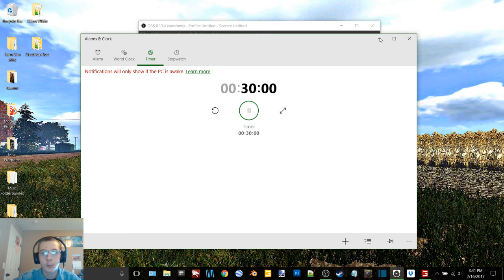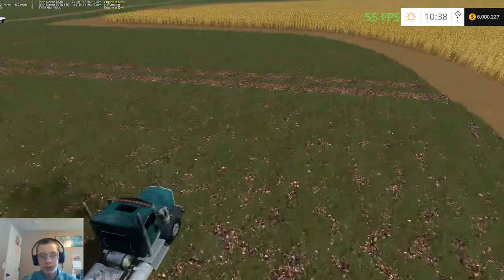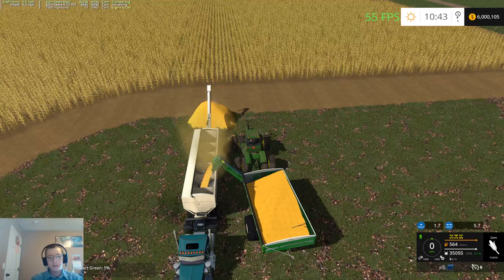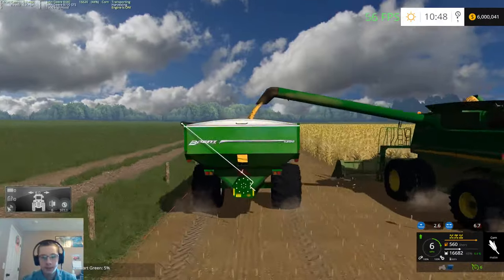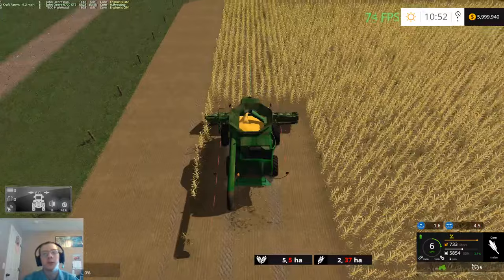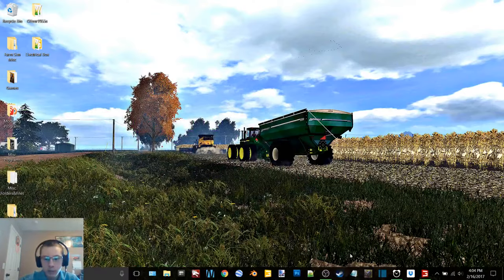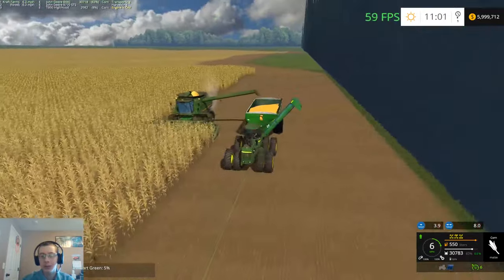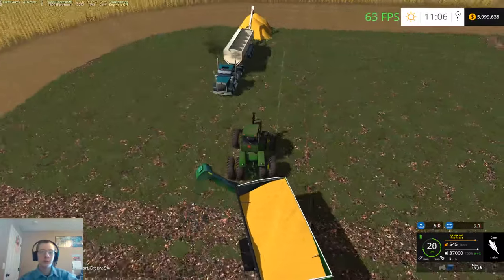Eastern Dakota Farms In-Game Testing Part 2